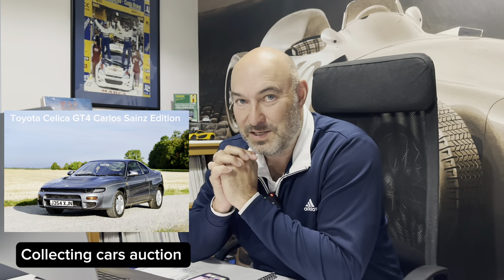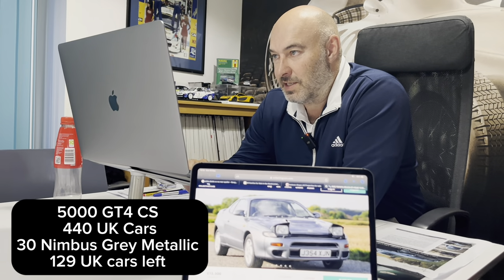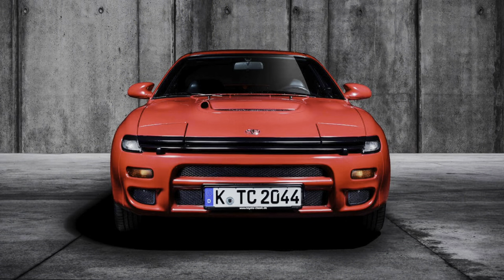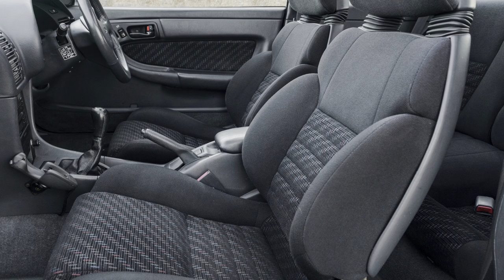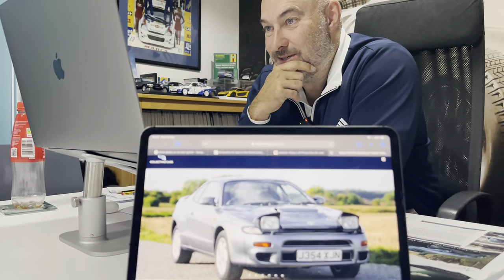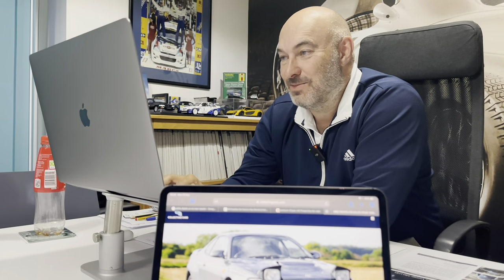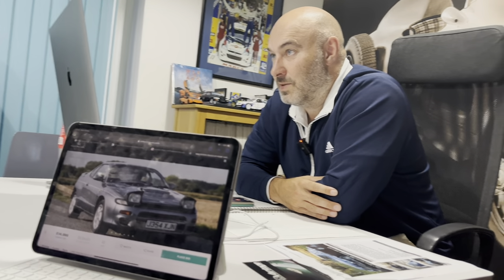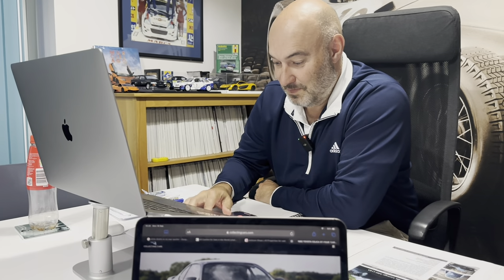Toyota Celica GT4 Carlos Sainz - Part 1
Here is the Collecting Cars Auction for the Celica GT4 CS - I really need this car! Having used my Dad's GT4 in the early 90s this car holds a special appeal to me.

I would love to see comments on the video and was this car was one you really enjoyed 🙏